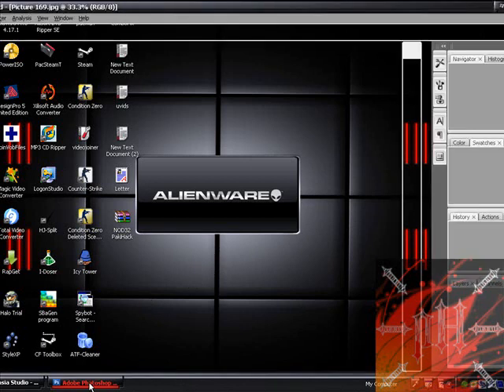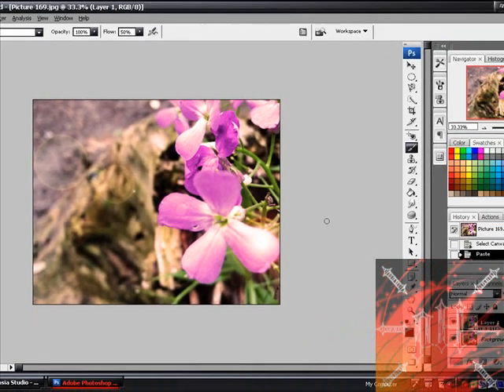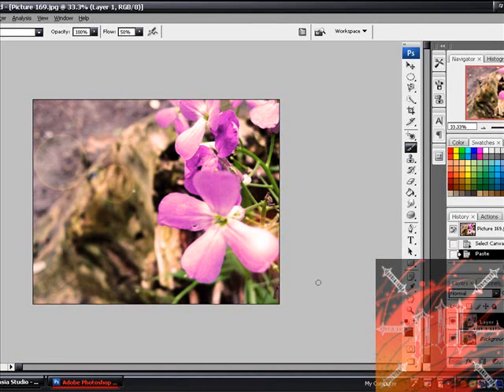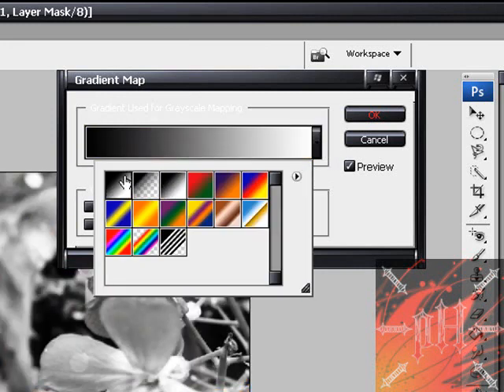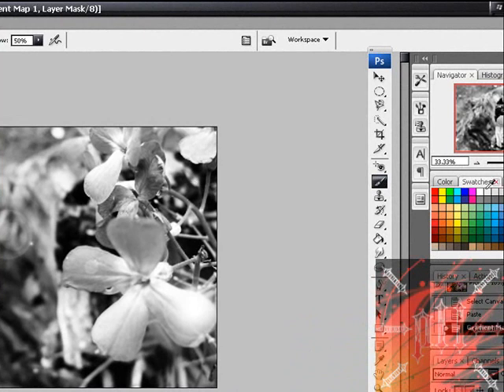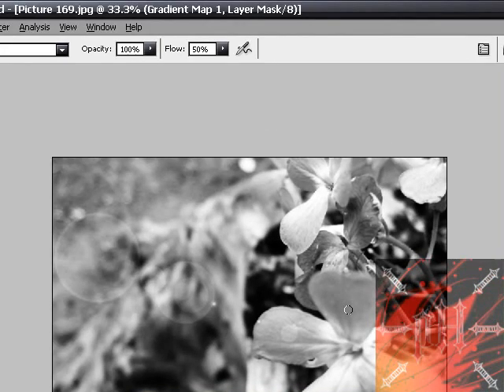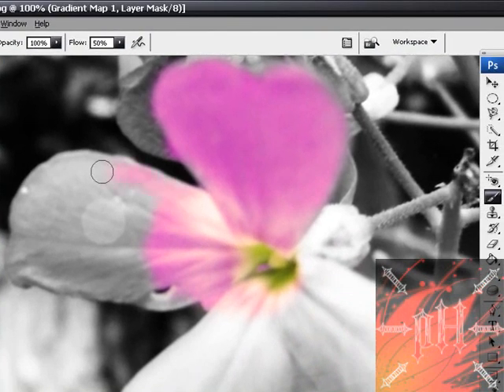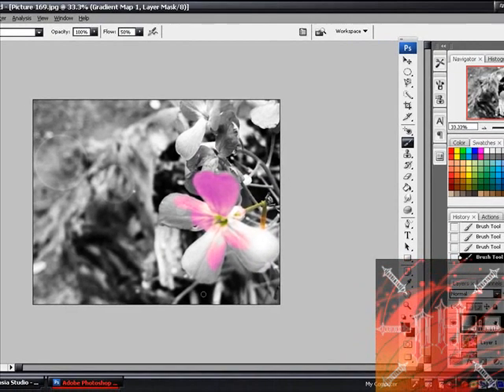How to make parts of a picture black and white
How to extract colour from a black and white picture on photoshop